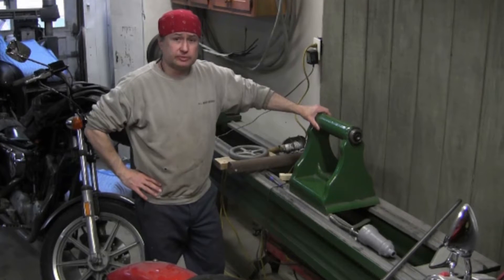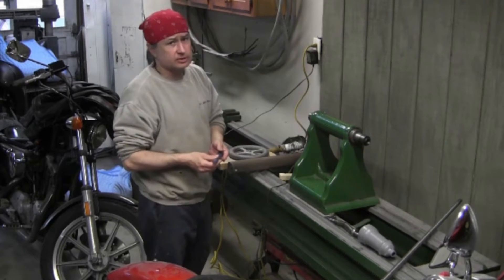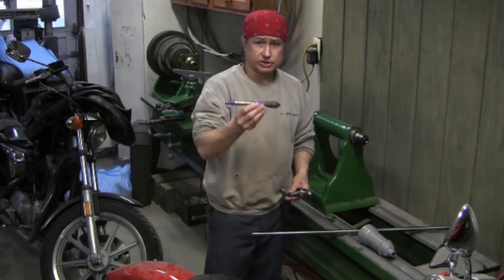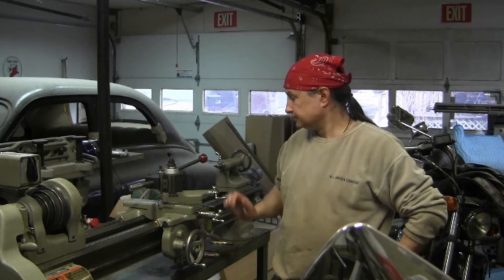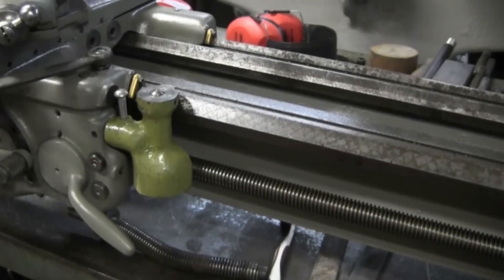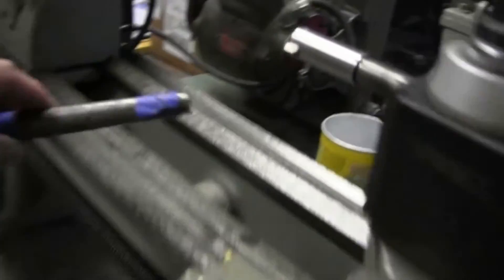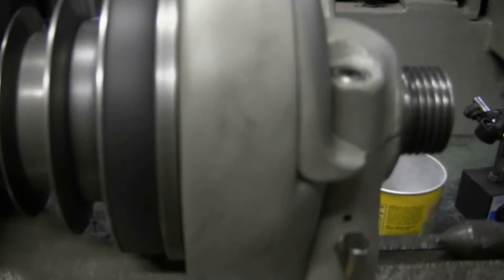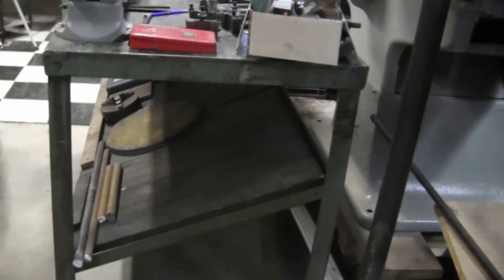Lathe Pt 4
This is part 4 of our restoration on an antique wood lathe.